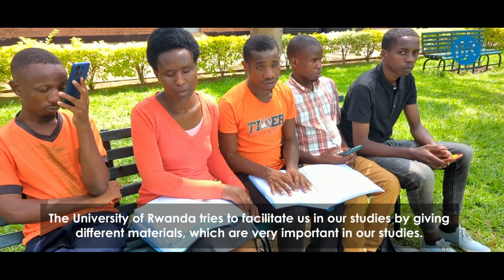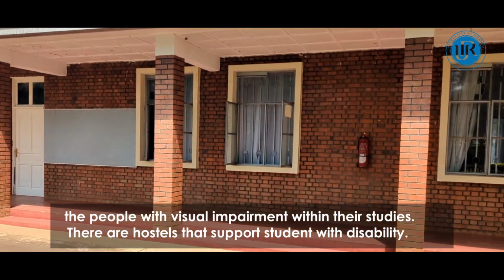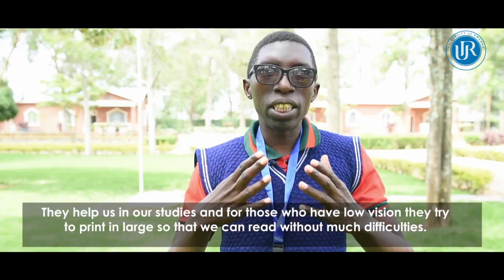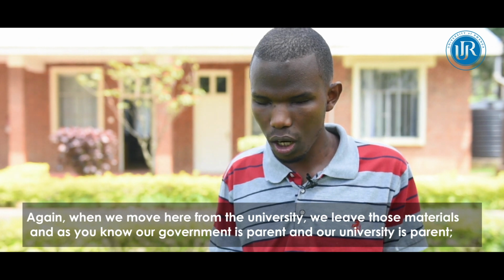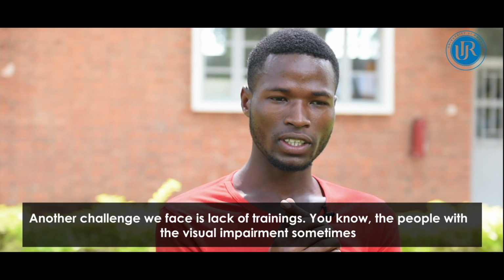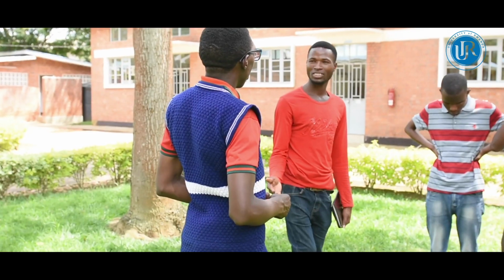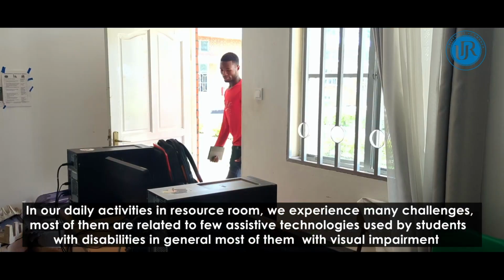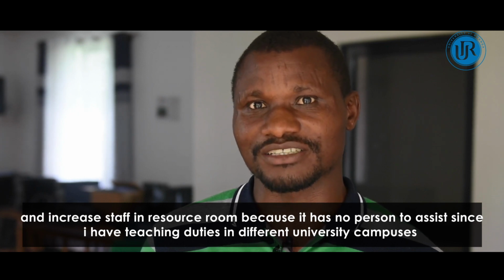Highlights on students with disabilities – University of Rwanda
Watch how students with disabilities from the University of Rwanda describe their lives on campus. Discover their challenges, the resources the University provides for a better accessibility and the further steps needed to improve their welfare during their academic lives, as well as their employment opportunities once graduated.

The University of Rwanda is one of the partners within the consortium of our project, ANSWER.

ANSWER is a EU-funded initiative that equips Rwandan higher education  stakeholders with the necessary knowledge, skills, capacities, and technology to address the gap between policy and implementation in terms of inclusion, accessibility, and disability. We have identified a suitable environment for improvement, but the top-down regulatory framework at the higher education level is in need of an urgent bottom-up development of contextualized policy intervention.